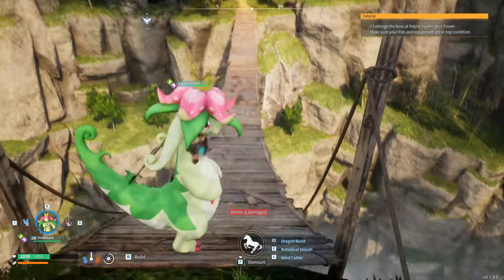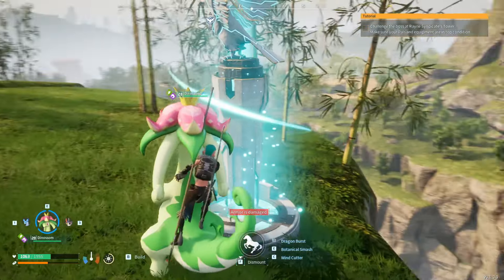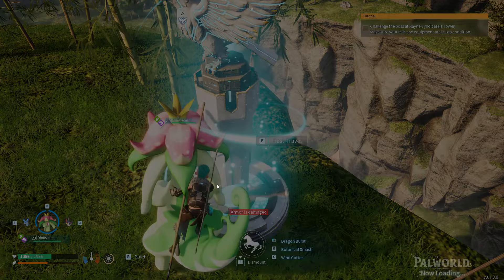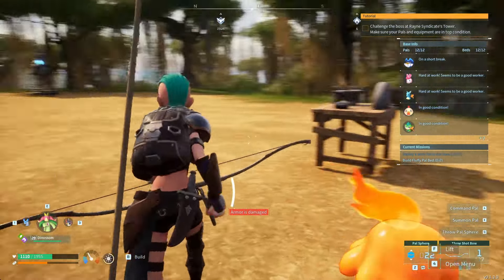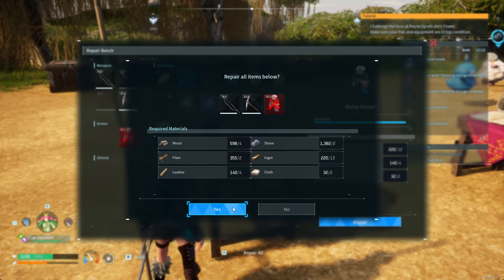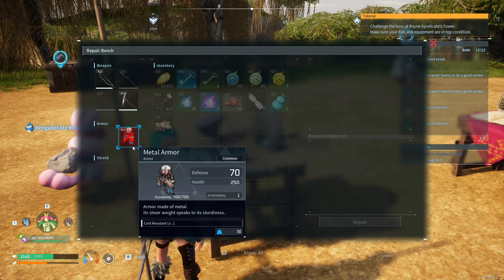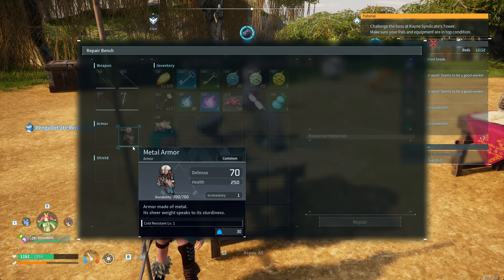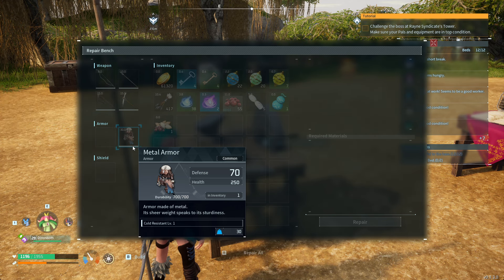How to fix your Armor when it is Damaged and needs repairing - Palworld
I show you how to go to a repair bench and fix your armor